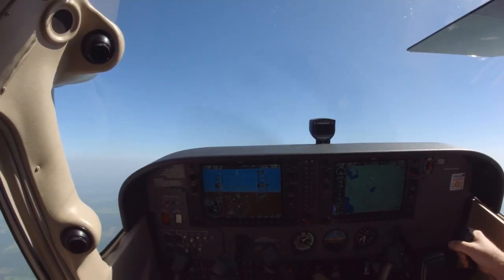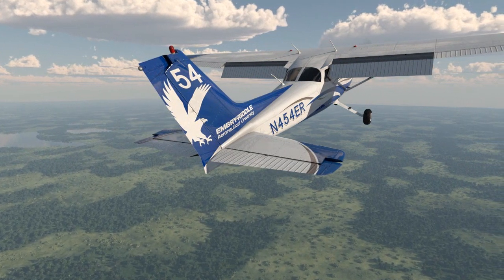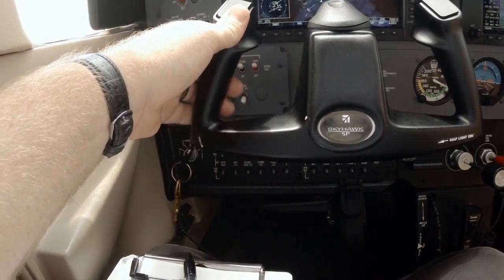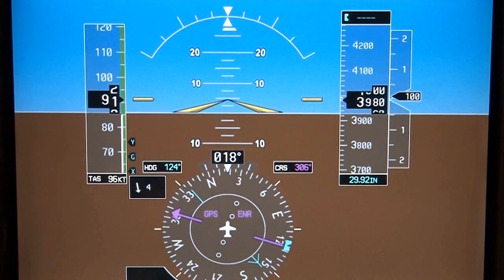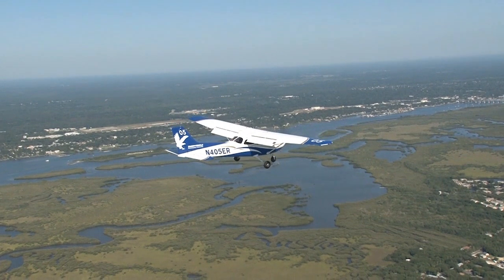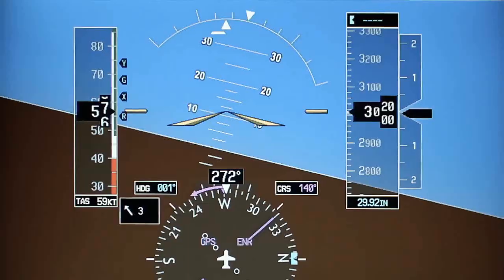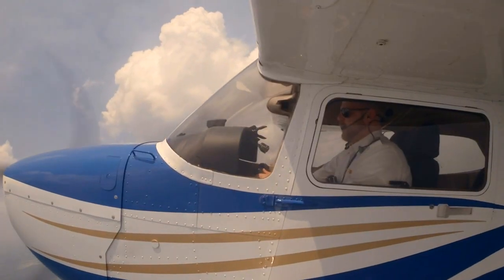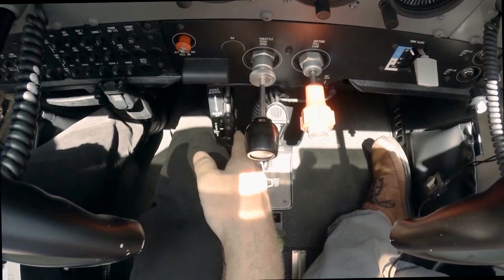Maneuvering During Slow Flight